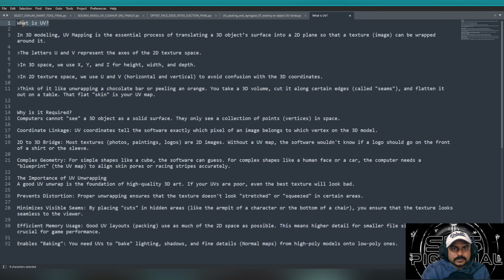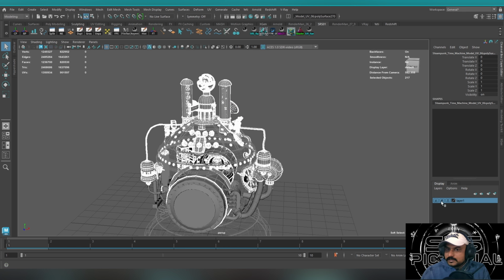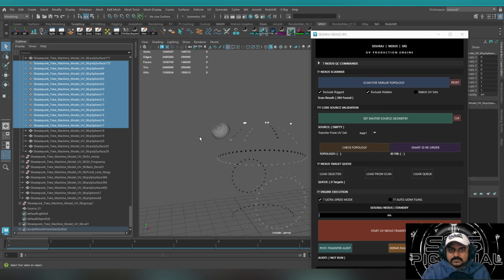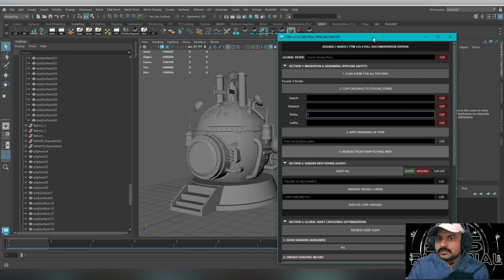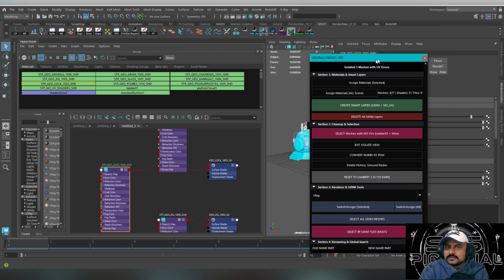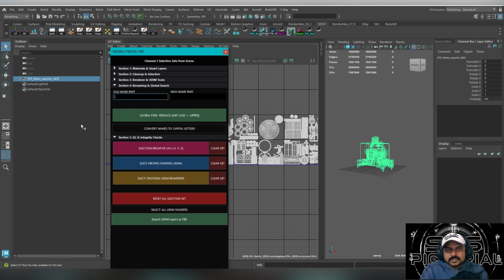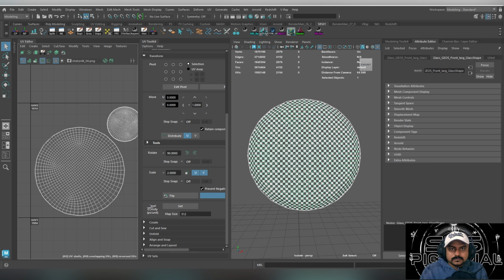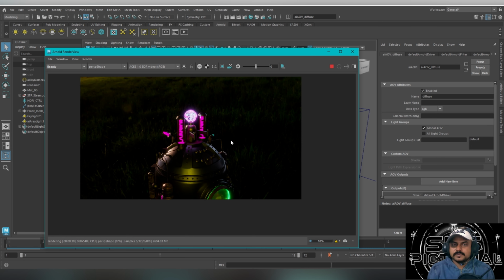Maya Technical Guide to Faster UV Workflows & Pre-Production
Master the art of UV mapping in Maya with this deep dive into technical pre-production and custom toolsets. Most artists struggle with UVs because they skip the preparation phase. In this guide, we break down a professional pipeline that focuses on speed, consistency, and Quality Control (QC).

From initial mesh cleanup to advanced packing strategies, you’ll learn how to stop "eye-balling" your UVs and start using a data-driven approach to texturing.

In this tutorial, we cover:
The Planning Phase: How to analyze a mesh before the first cut.

Mesh Prep: Cleaning history, freezing transforms, and topology checks.

Custom Tools: Leveraging Maya’s hidden UV features and custom scripts for automation.

Quality Control (QC): Checking for distortion, texel density consistency, and overlap.

💻 VFX Logic: Technical Problem Solving & Industry Standards

📁 Project Files: Download Maya scenes and Houdini hip files.

🎨 Assets: Exclusive textures and Arnold templates.

📺 Early Access: Watch new breakdowns before they go public.